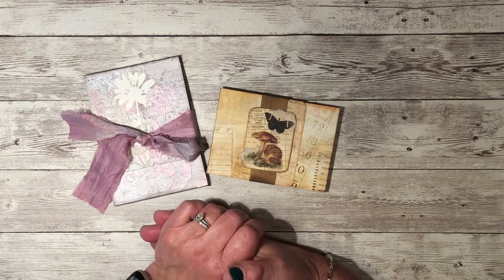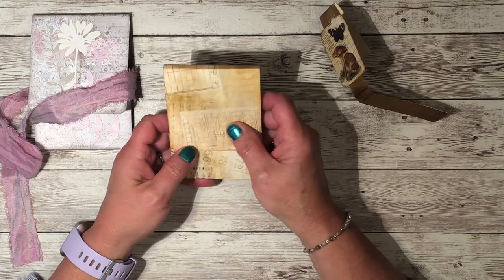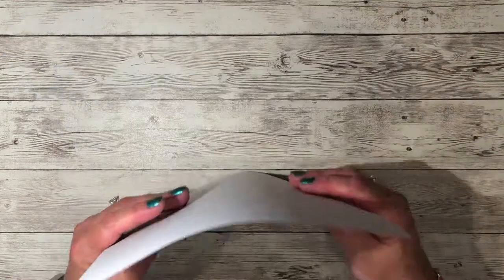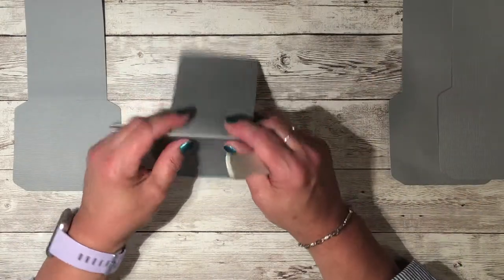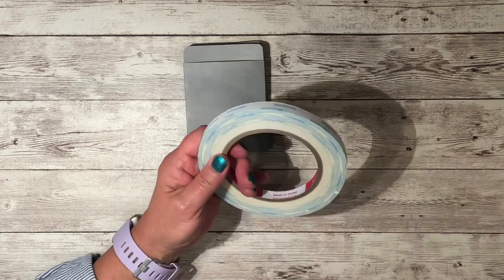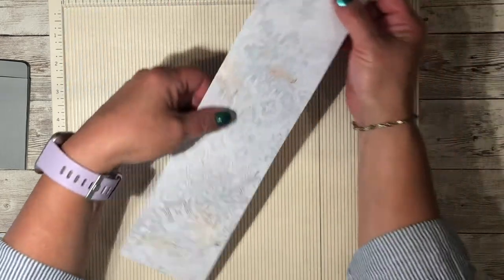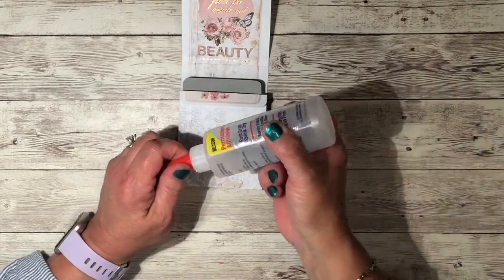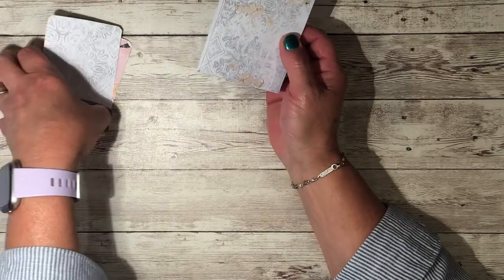Library Pocket Wallet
In this video I show how I made this Library Pocket Wallet.  Thank you for taking the time to watch.

You can also find me at:
ETSY SHOP

Links to template and original project.